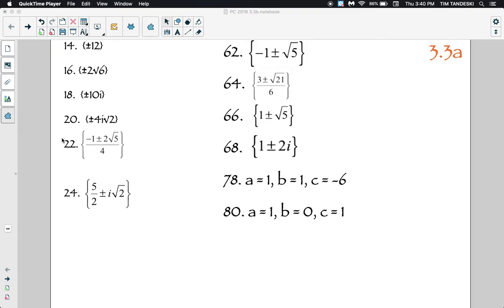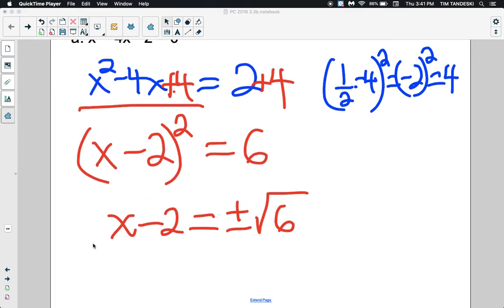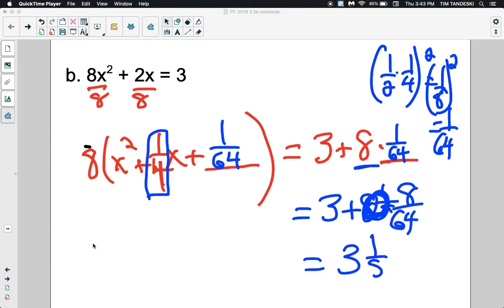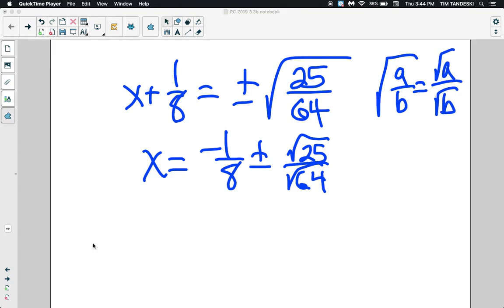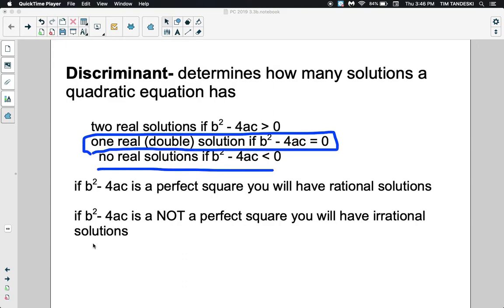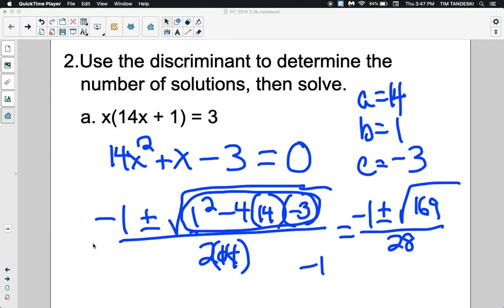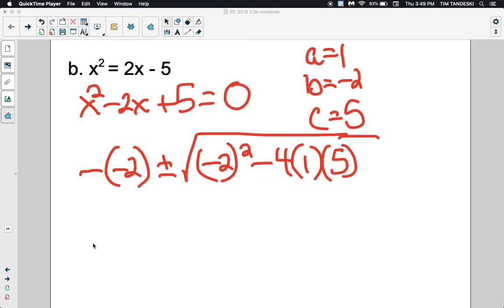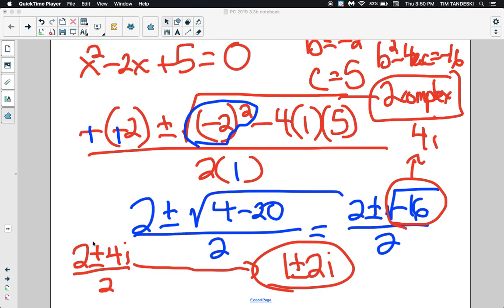PC 3 3B